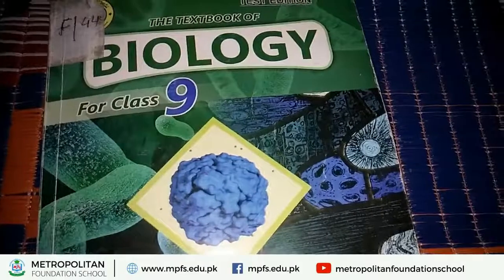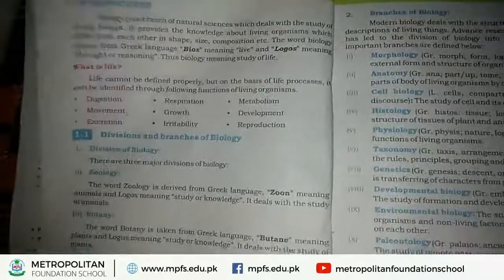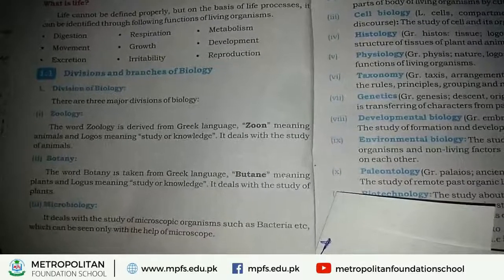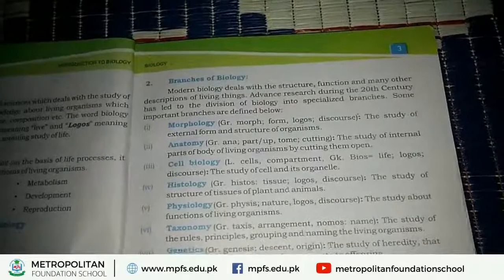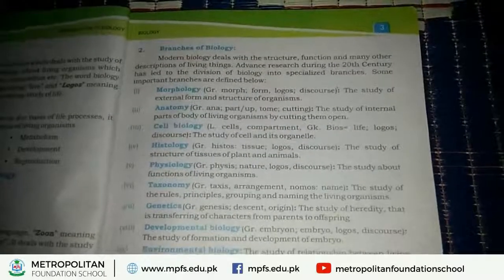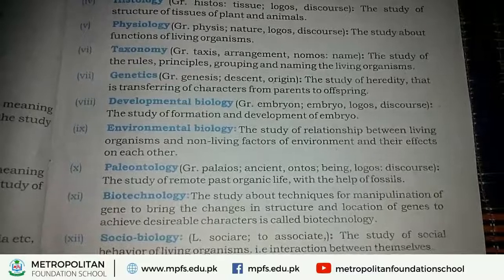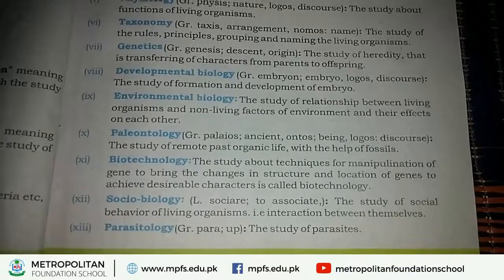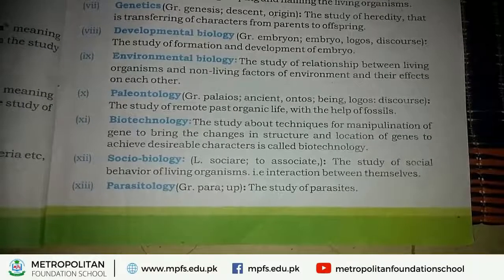Class 9 Biology | Chap 1 Introduction to Biology | Metropolitan Foundation School